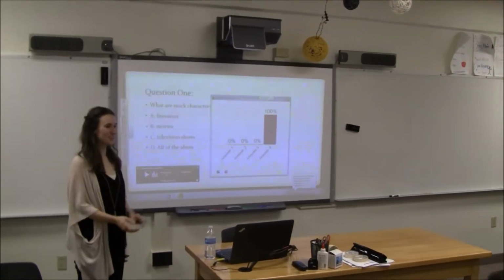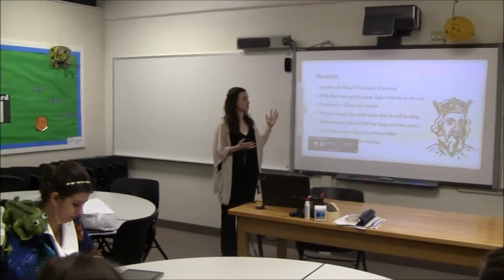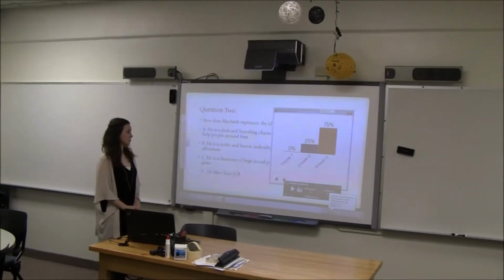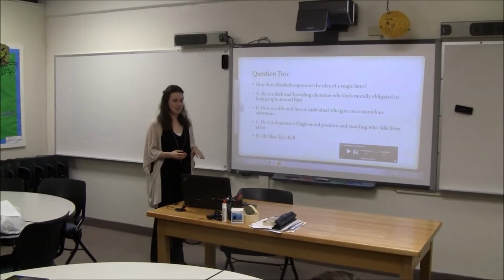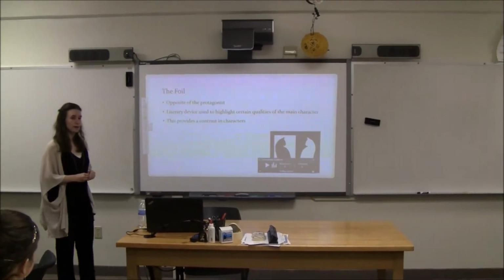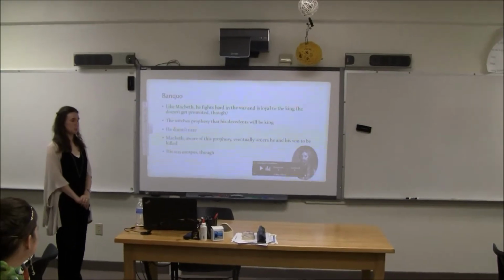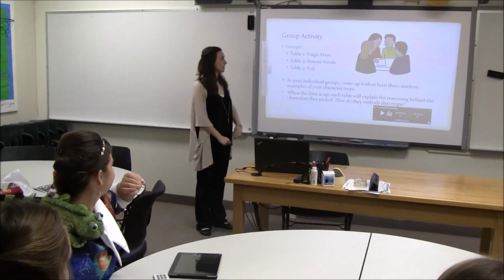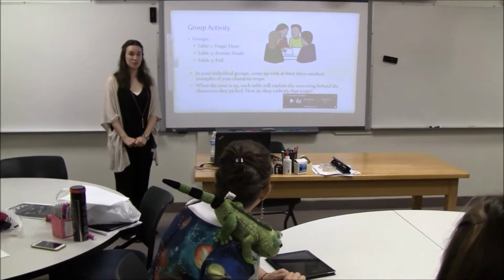Thiel College Dr Hazlett ECE420 EDUC220 Alison Schemrich Standards Based Lesson wmv